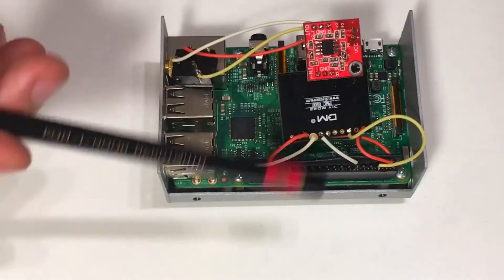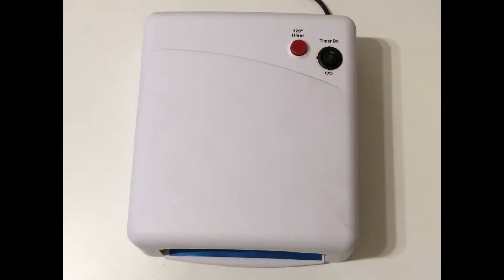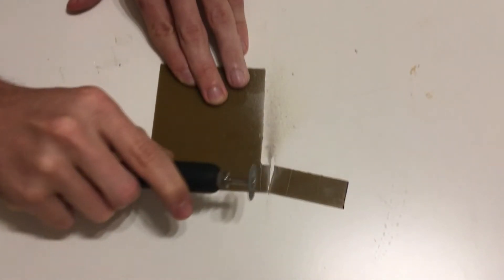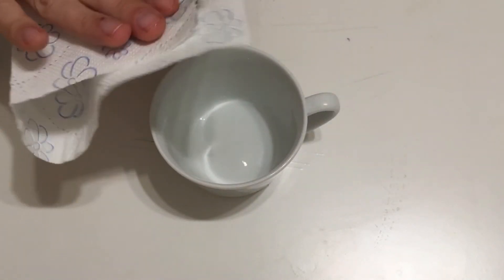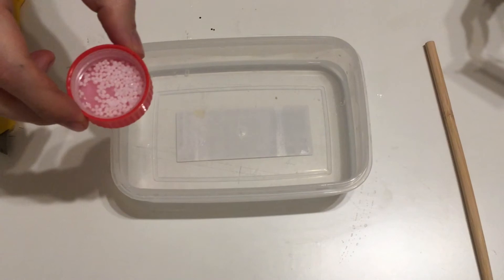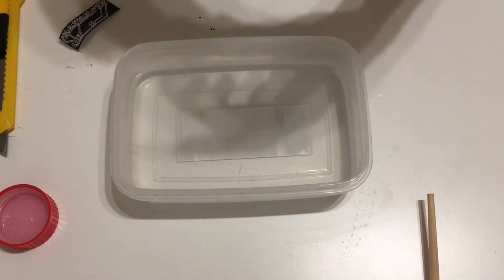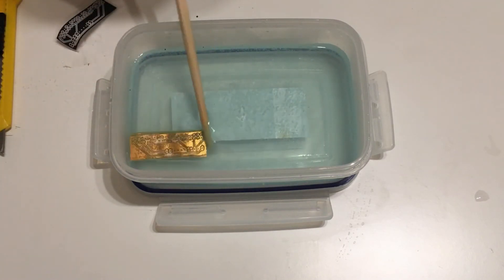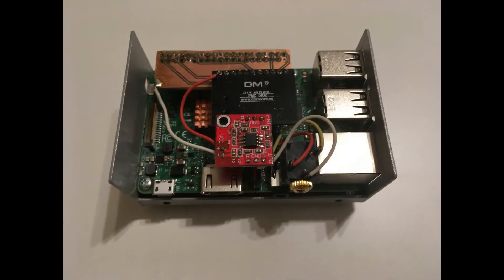How to build a circuit board - from scratch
In this video I'm showing how fast and precise we can get with making printed circuit boards with photoresistive film.
I use the circuit board as an adapter for my DIY Raspberry Pi soundcard. Some of the wires are less than 0.5mm thick and contrary to toner transfer method, we can get much more accurate and save ourselves lots of trouble with ironing.